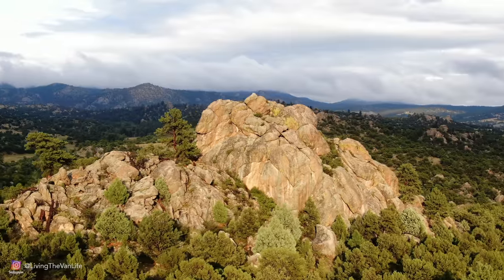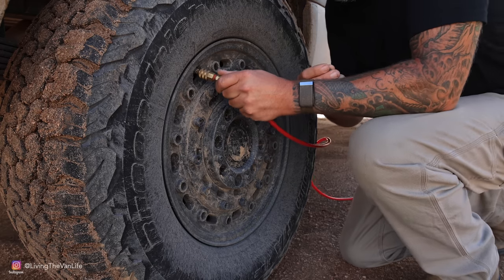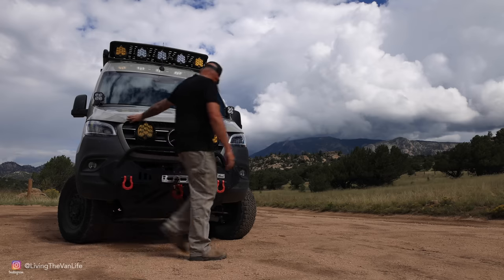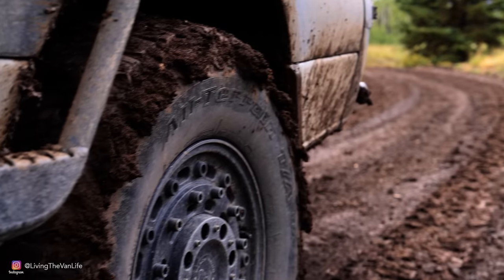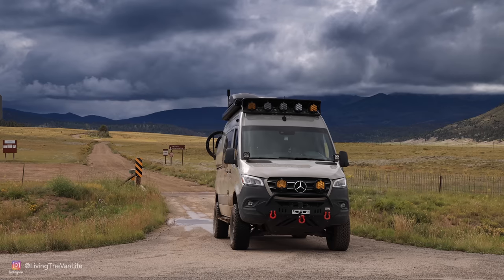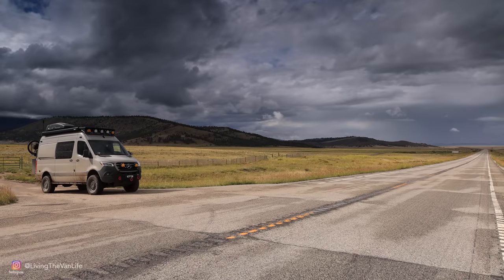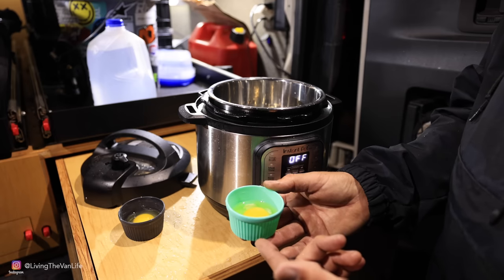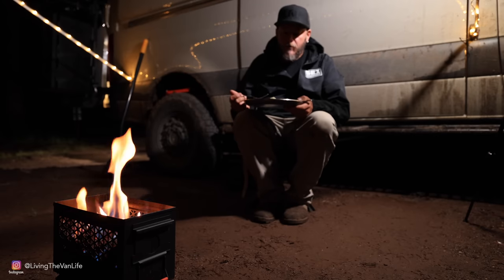Colorado Overland - Camping & Cooking - Living The Van Life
Featured in this video:
FireCan Propane Fire Pit
Refillable Propane Growler
Instant Pot

Come along for a van life overland adventure  into the Colorado backcountry to explore and discover some off-road trails that lay in the hills surrounding the Buena Vista region of the Rocky Mountains.

Van Compass Lift, Suspension, Skid Plates

Wheels & Tires:
Staun Tire Deflators

Off-Road Recovery Gear:
Warn Winch
Snatch Block
8’ Tree Saver
MaxTrax Recovery Boards

Off-Road Lighting:
Baja Designs LP9 Pro LED
Baja Designs XL Pro LED
Rigid Industries Scene Lights

Camp Fire & Cooking Equipment:
Chef Knife
Esee 5 Surival Knife
Solo Stove Ranger - Portable Fire Pit
Lodge Dutch Oven Tripod
8" Dutch Oven
Cooking Gloves
Jetboil Cooking System
Bottle Top Propane Stove
Solo Stove Titan - Twig Stove
Solo Stove Pot 1800

Forestry Tools:
Schrade SCHF9 Camp Knife
21" Folding Saw
Campcraft Canvas Sheath
Gransfors Bruk Hand Hatchet
Hults Bruk Akka Foresters Axe

My Cold Weather Clothing:
Fjallraven Pants
Fjallraven Jacket
Fjallraven Hat
Marmot Down Coat
Base Layer Bottoms
Base Layer Top
WoolX Socks
Sorel Winter Boots

Winter Van Equipment:
5KW 12V Diesel Heater

Fishing Gear
Redington Fly Rod
Tackle Shoulder Bag

Canon EOS R5 Camera
Canon EOS RCamera (Backup)
Canon RF 24-105 f/4L Lens
Rode VideoMic Pro Plus
DJI Mavic 2 Zoom Drone

Living The Van Life YouTube Channel is a participant in the Amazon Services LLC Associates Program,